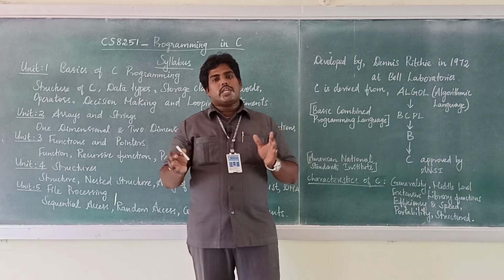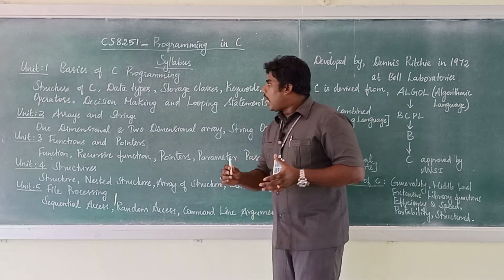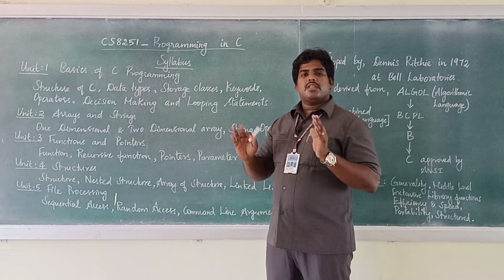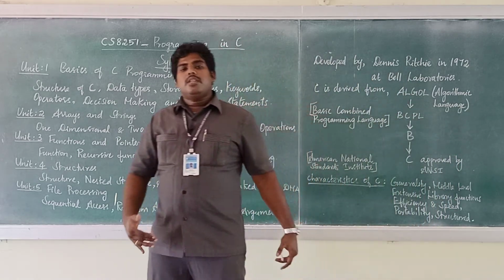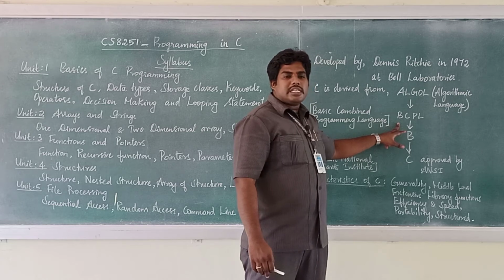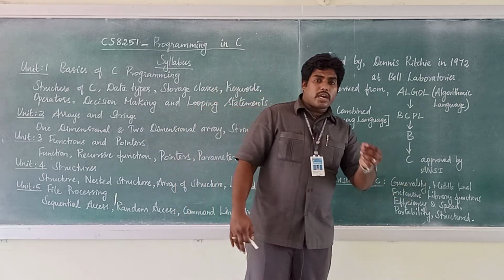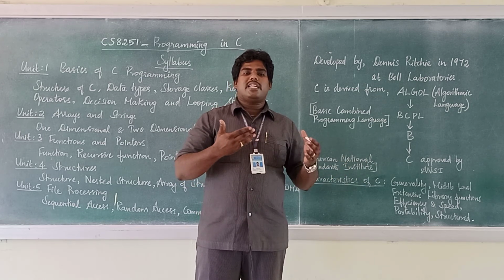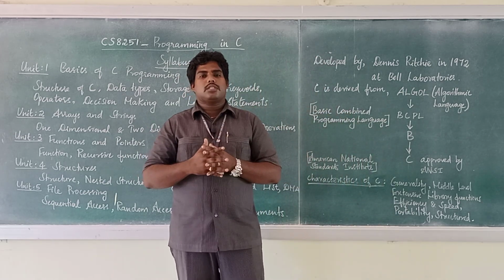Programming in C .. introduction